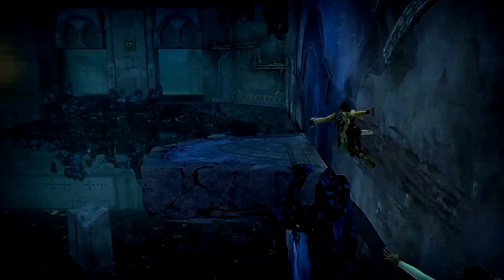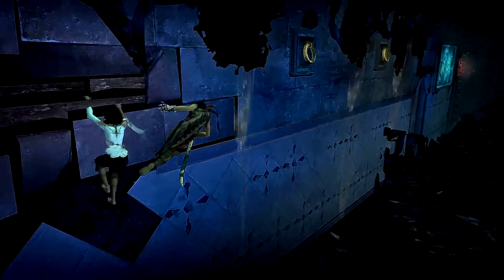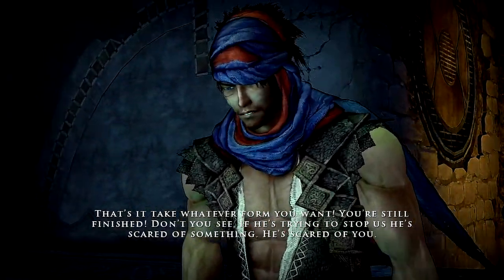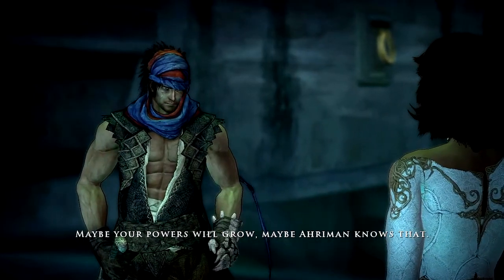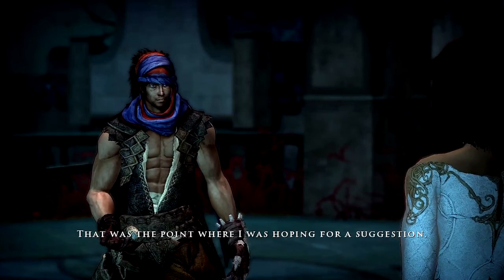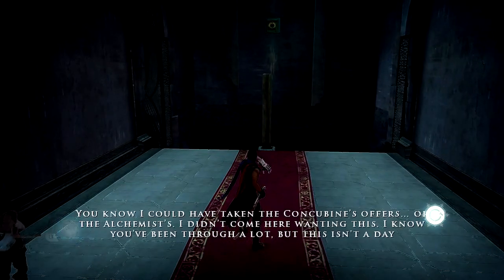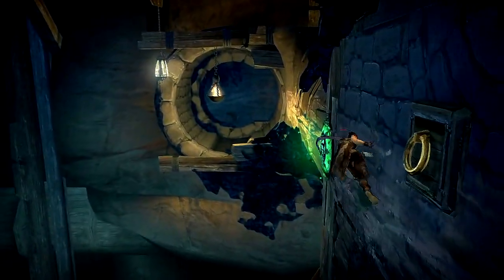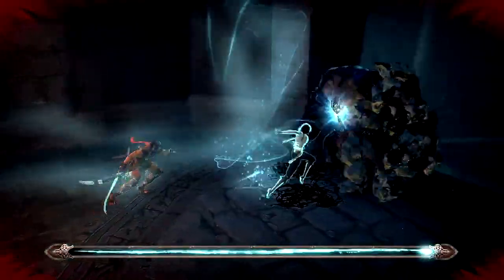Prince of Persia (2008) Walkthrough [DLC Part 2: Energize]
Want to catch up on the rest of the commentary?

"The wind is free, but the sand goes where it is blown.Unaware of the world around it. Whirling on the breath of the Gods, at the mercy of the storm that engulfs it. What is one grain of sand in the desert? One grain amongst the storm?" When an adventurer loses his donkey in the desert, little does he realise that he's about to be thrust into a battle of the gods with a mysterious woman. Can these two very different people work together to prevent an unstoppable evil from escaping? Can they heal the land?

It's time for the Prince of Persia (2008) Walkthrough!